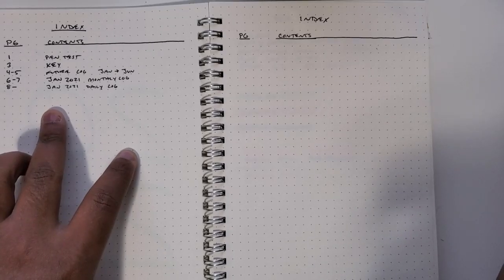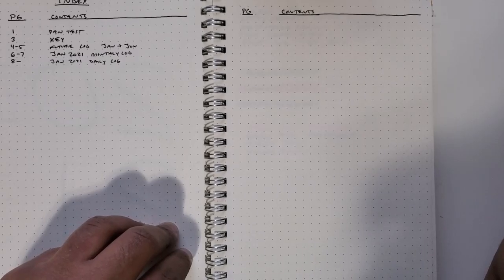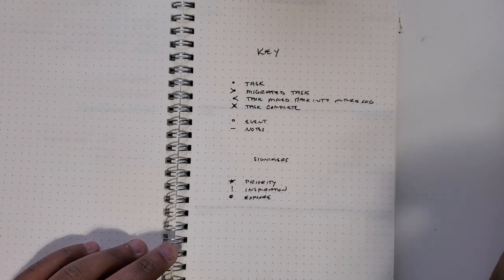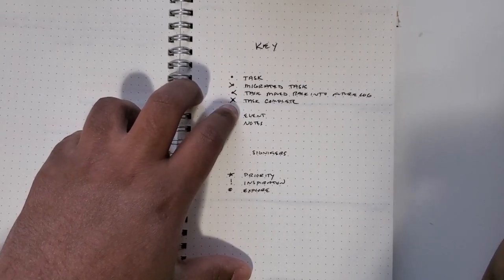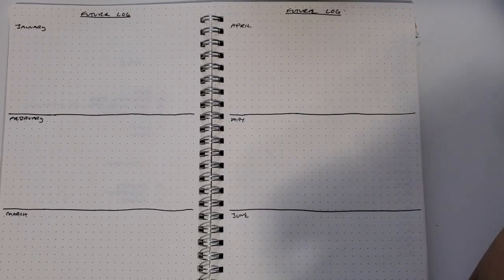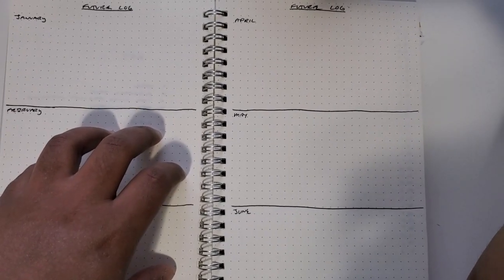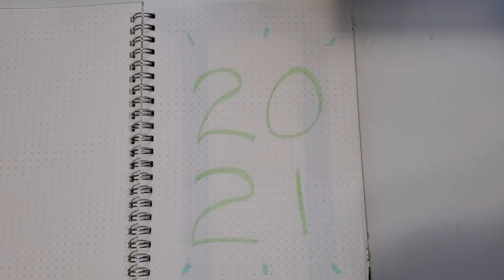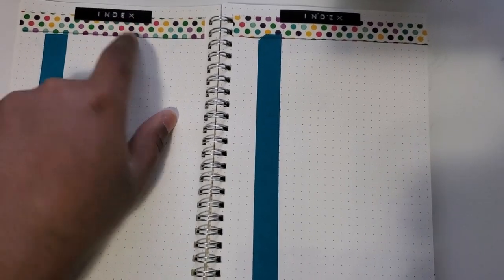bullet journal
*Teen Program*

Do you wish organizing and planning your daily activities was more fun? Or maybe your current planning system just isn’t working out for you? Try Bullet Journaling! It’s a system that’s made to be customizable to fit your schedule and your needs. Pick up a kit from the library and then watch our video!